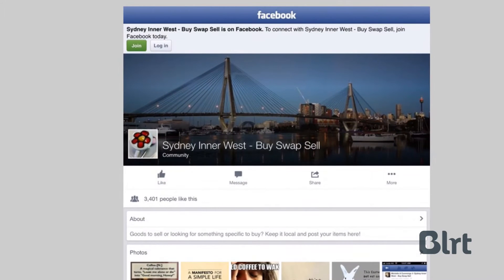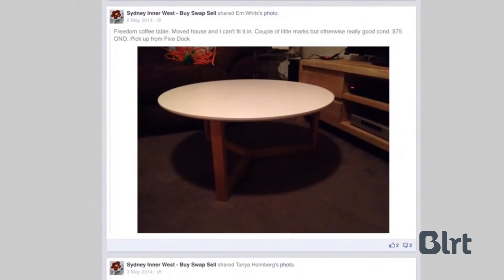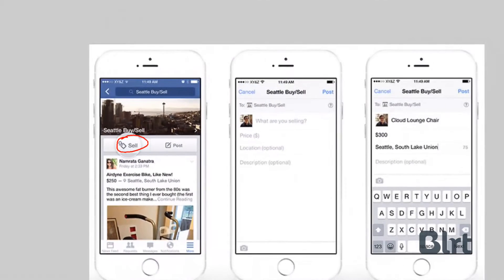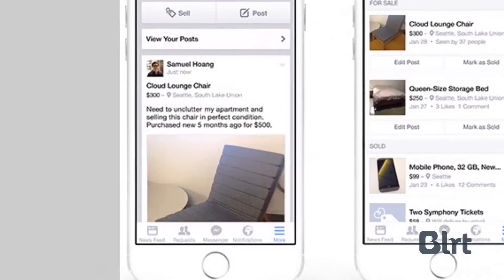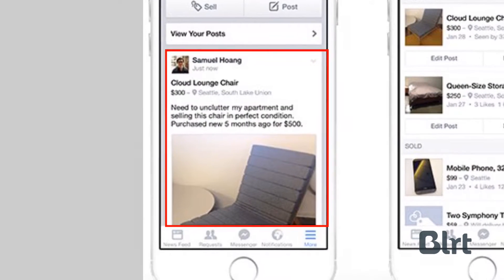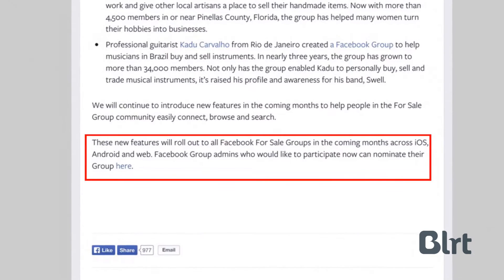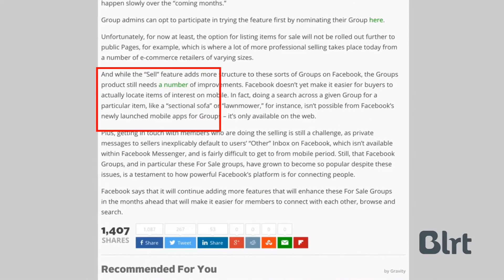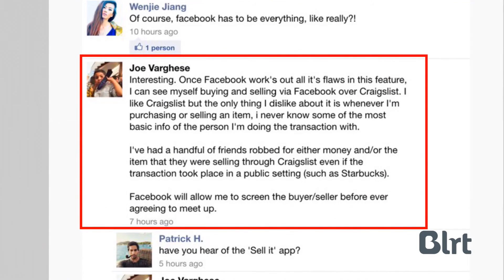Facebook new feature - sell items in groups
Facebook just announced new features for groups that buy, sell and swap items. Get the lowdown in this Blrt!

I know what you’re thinking - you’re thinking this looks an awful lot like a video. Well, you’re right - this is a video; but it was actually born as a Blrt - a high-resolution, interactive way of communicating through zooming, flipping pages, pointing, talking and drawing, just like you would in person. For the best experience, view this as a Blrt